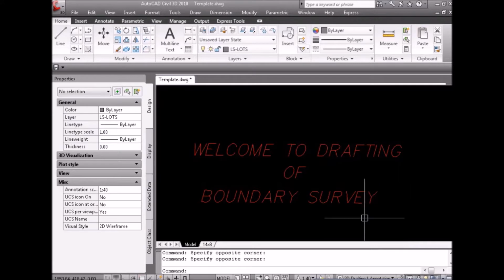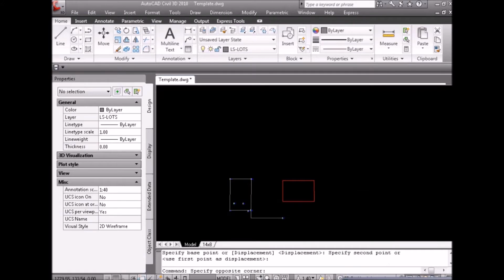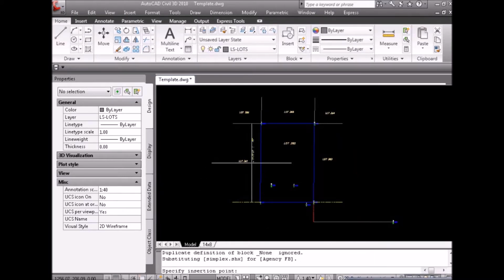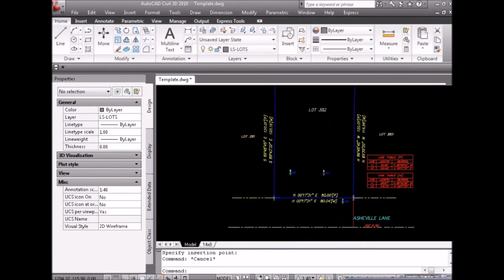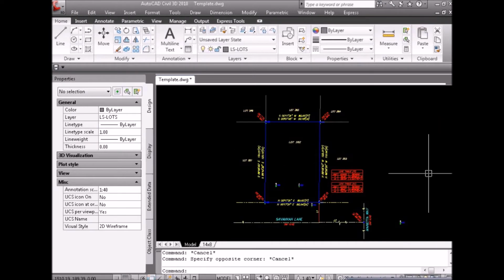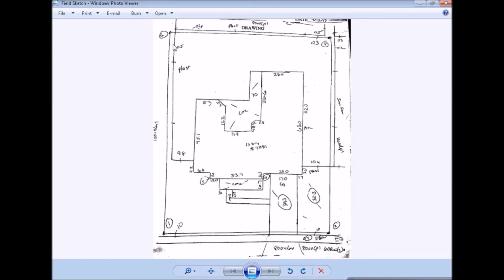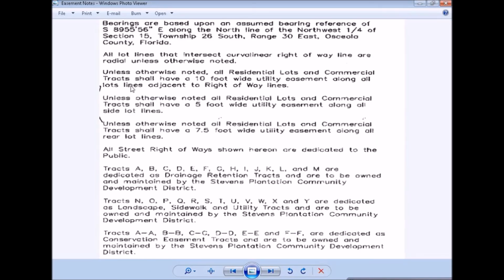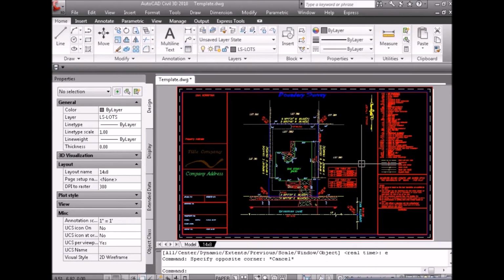How to draw Site Title Boundary